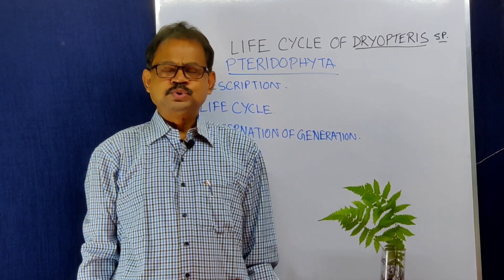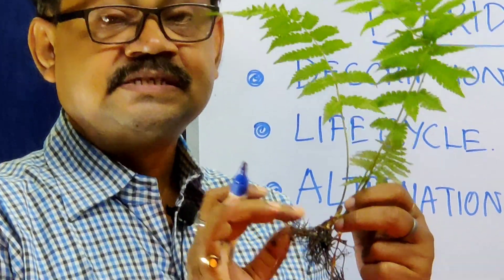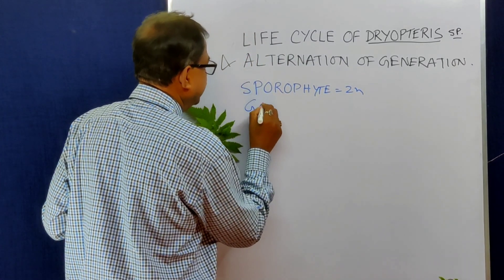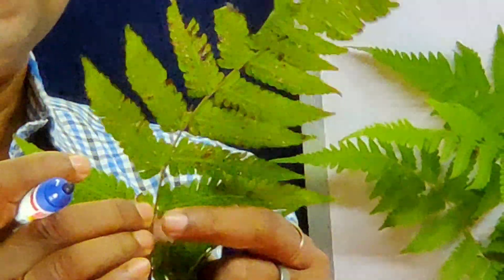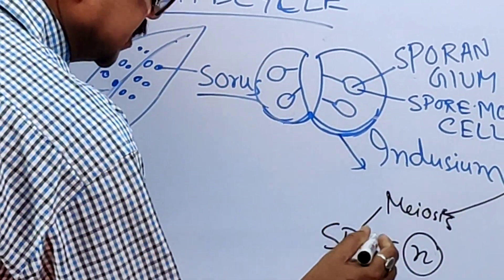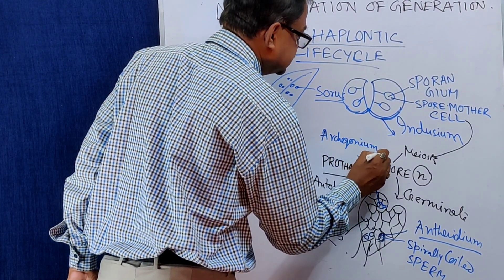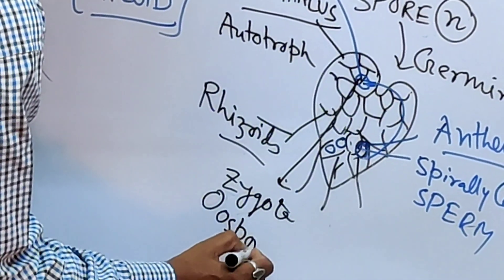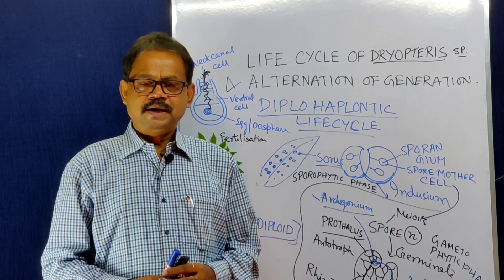LIFE CYCLE OF DRYOPTERIS || DIPLOHAPLONTIC - ALTERNATION OF GENERATION || EDUSCOPE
Eduscope  brings the video on the Life cycle of Dryopteris.  Dryopteris is an example of Pteridophyta. It is showing Diplohaplontic type of Alternation of generation. The main body of it is sporophyte means diploid . The leaf of Dryopteris is having sorus in it's lower side which produces haploid spore . It germinate to produce prothallus which is photosynthetic multicellular having male and female sex organ which produces sperm and oospere . They unite and produce oospore or zygote ,which after germination produces new plant. Here both sporophytic and Gametophytic phase are independent.